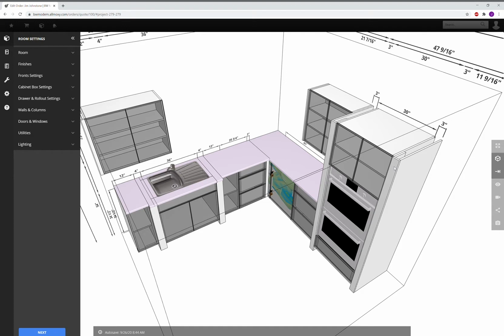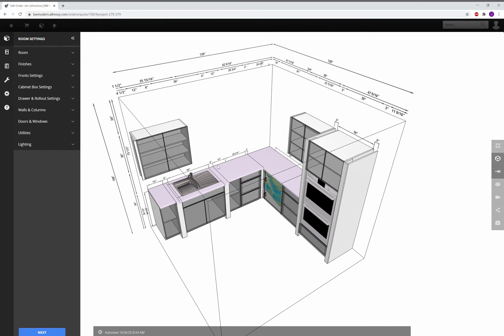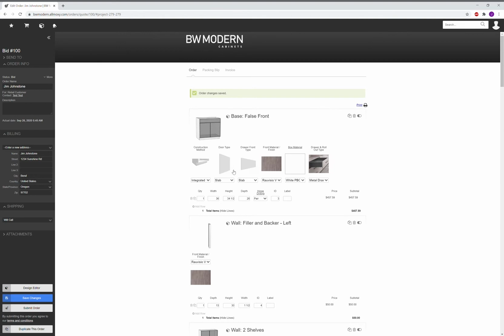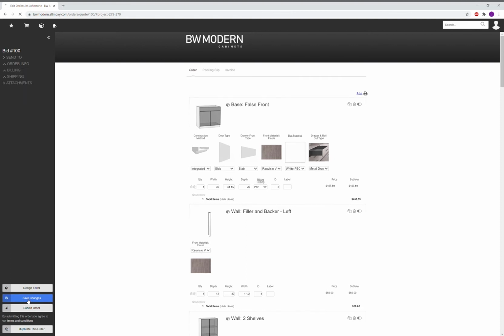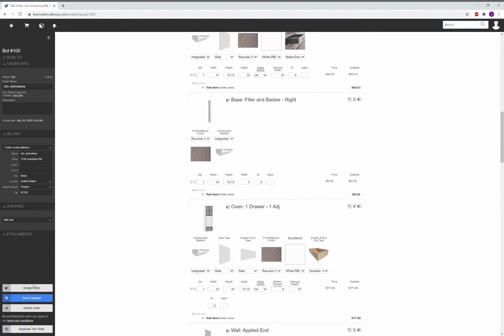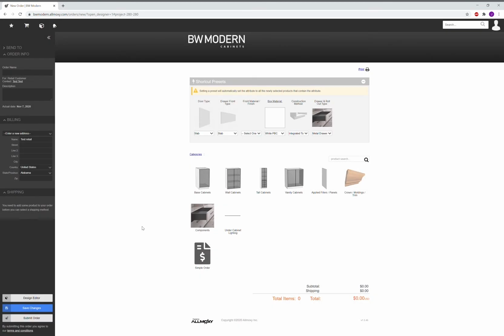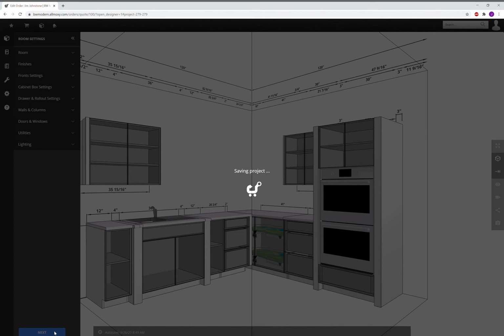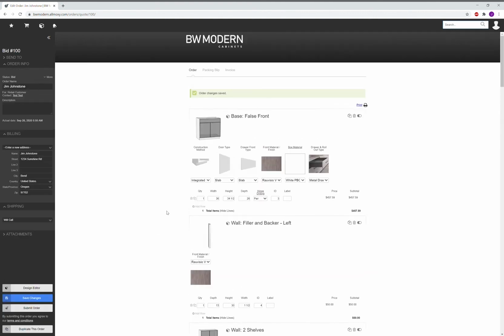Getting Started: SAVING YOUR PROJECT!!